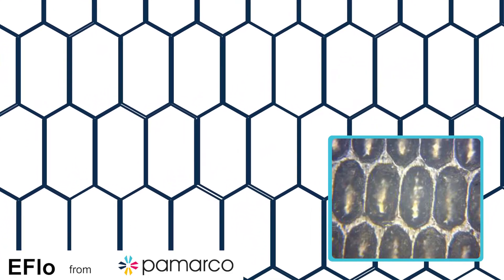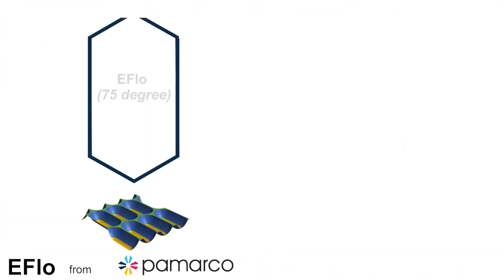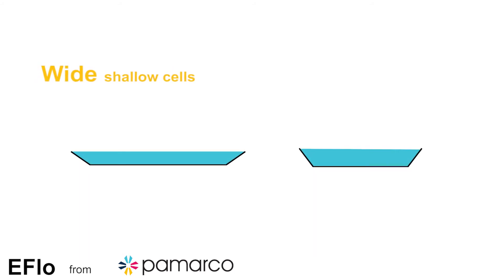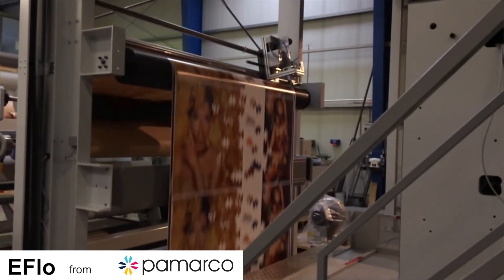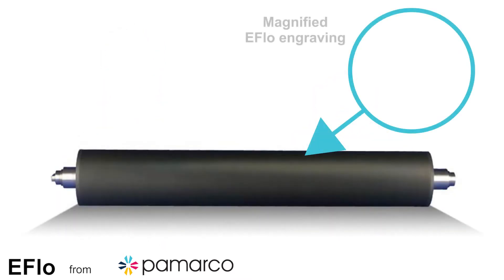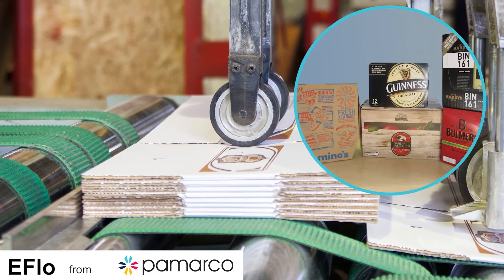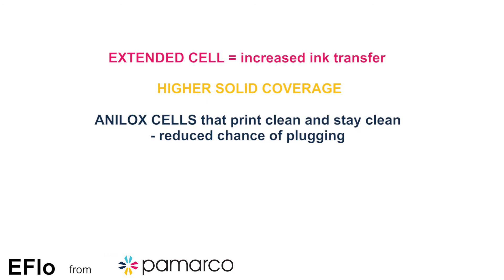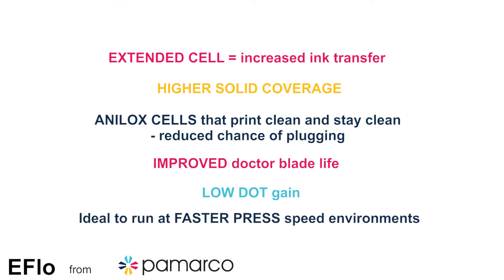Want to know more about elongated cells on your anilox roll?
75 degree? 60 degree? If you'd like to know more about these anilox cell engravings, this video is for you. You can also, visit this website, to find out more,